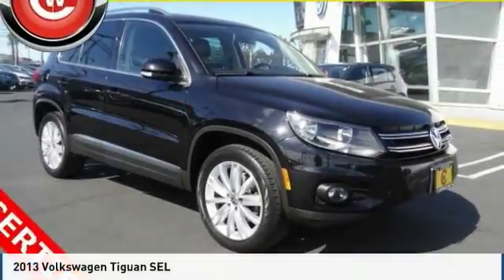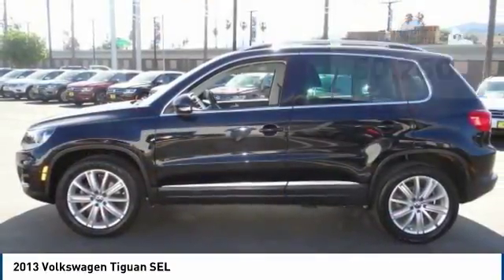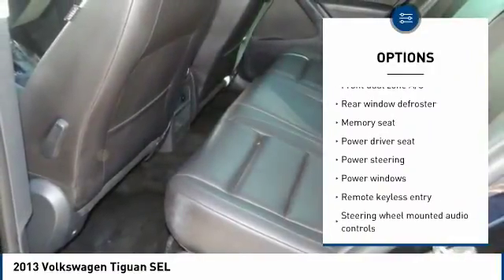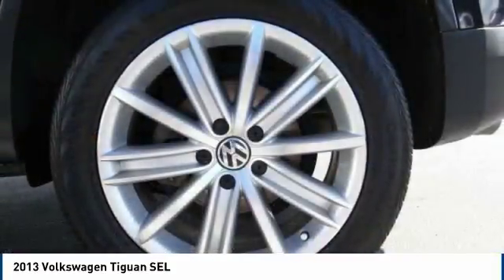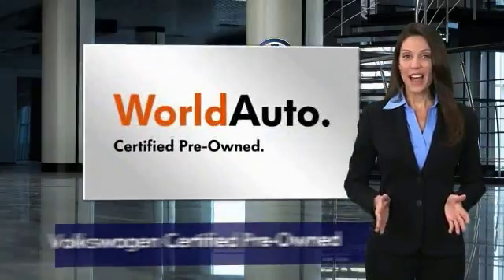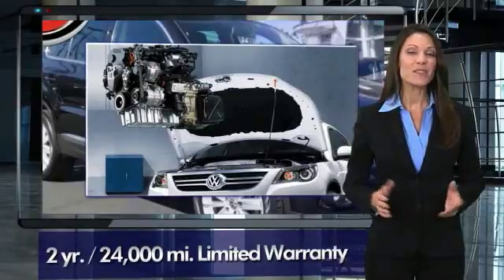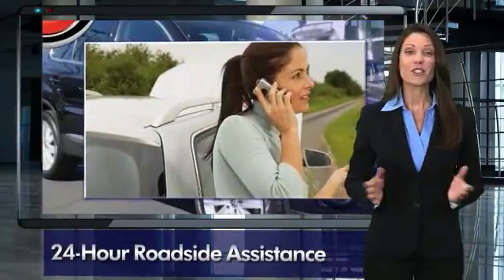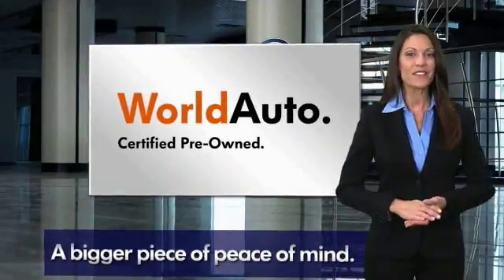2013 Volkswagen Tiguan Corona CA VP2790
CardinaleWay Volkswagen
2603 Wardlow Road

Clean CARFAX. Certified. Black 2013 Volkswagen Tiguan SEL   CERTIFIED   FWD 6-Speed Automatic with Tiptronic 2.0L TSI    CLEAN CARFAX    ,   CERTIFIED  , Navigation, MP3 Capable,   POWER SUNROOF/MOONROOF  ,   LEATHER  , Tiguan SEL   CERTIFIED  .  Inland Empire, Corona, Riverside, Ontario, San Bernardino, Chio, Chino Hills, Norco, Orange County, Yorba Linda 92882. Recent Arrival! 26/21 Highway/City MPG  WorldAuto Certified Pre-Owned Details:      Limited Warranty: 24 Month/24,000 Mile (whichever comes first) after new car warranty expires or from certified purchase date     110  point inspection     Vehicle History     Transferable Warranty ( 150)     Roadside Assistance     Warranty Deductible:  50  Awards:     2013 IIHS Top Safety Pick Experience the CardinaleWay difference. We develop outstanding relationships were everybody wins. Prices do not include dealer installed accessories.  Reviews:      Composed ride and handling; premium cabin materials; lively turbocharged engine; solid build quality. Source: Edmunds  Vehicle price and availability are subject to change without notice.